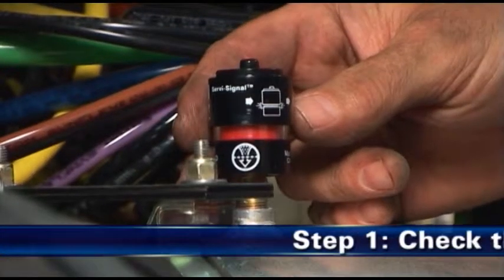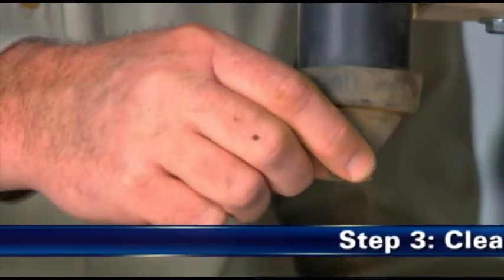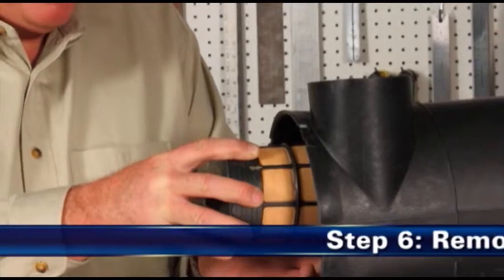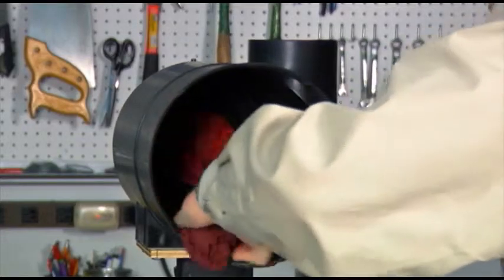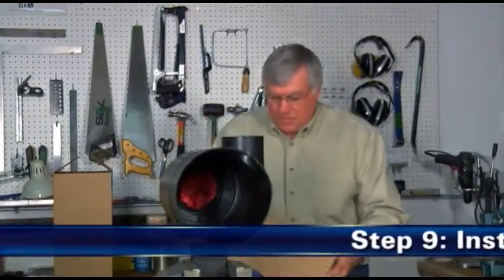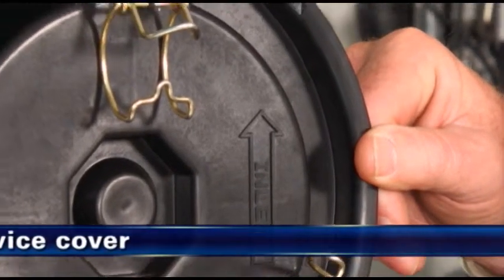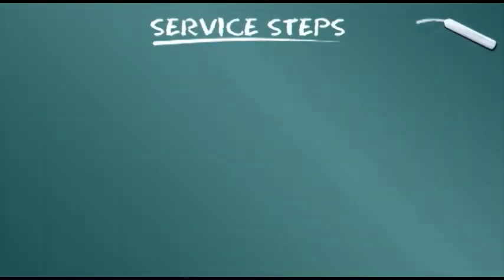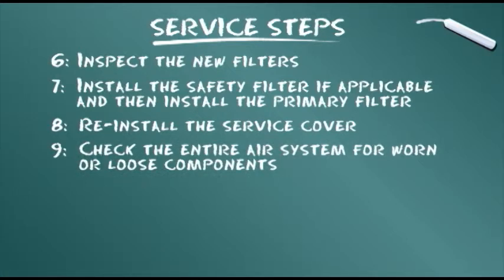Donaldson XRB Air Cleaners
Module A14. Service steps and best practices for the Donaldson XRB RadialSeal™ Air Cleaner.